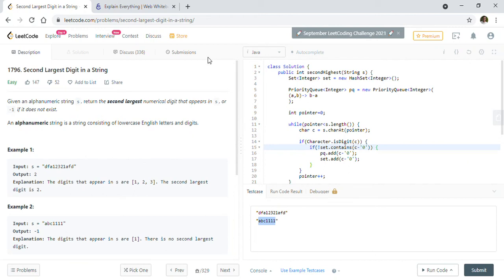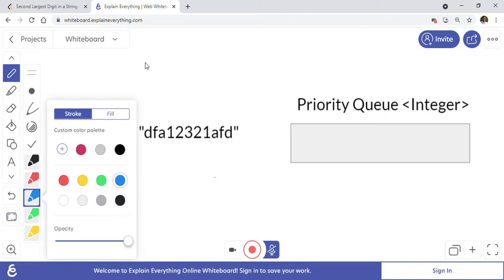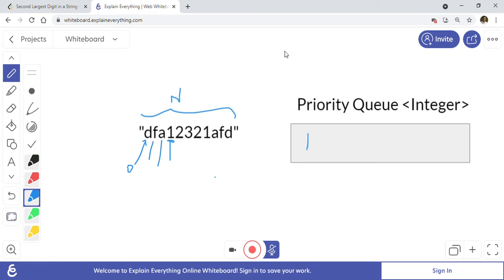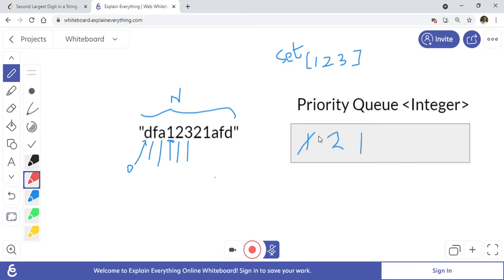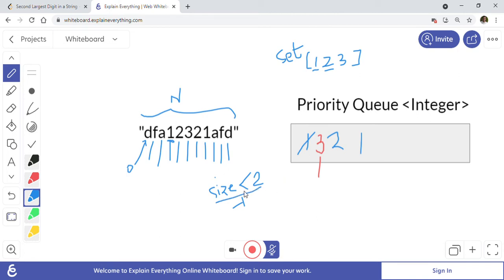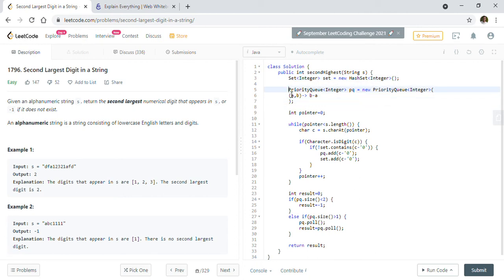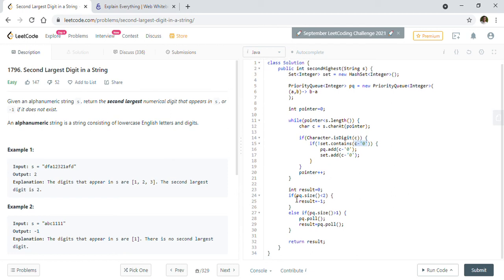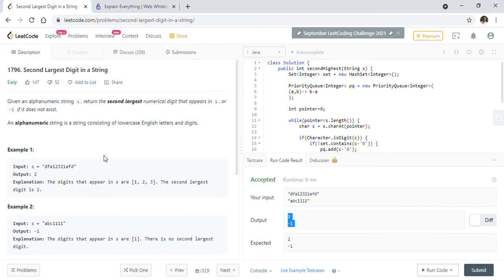LeetCode 1796 Second Largest Digit in a String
Using Set and Priority Queue - Java Solution